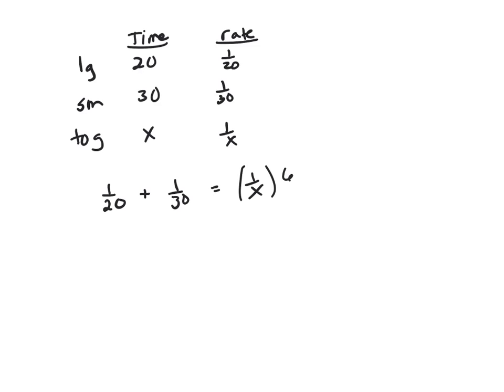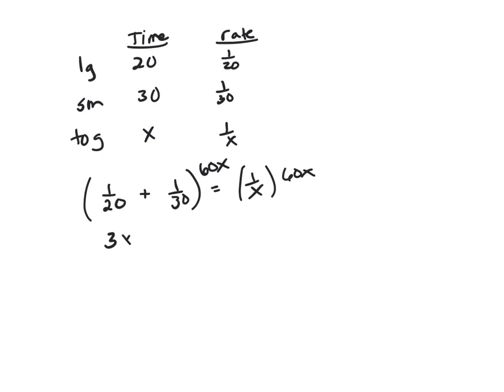GMAT At a constant rate of flow